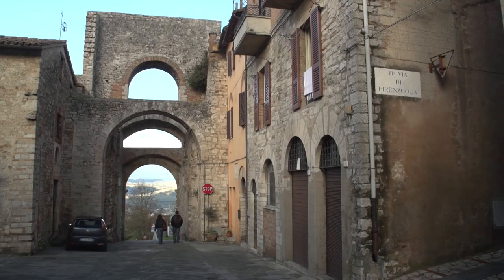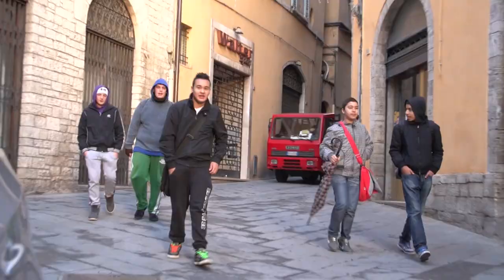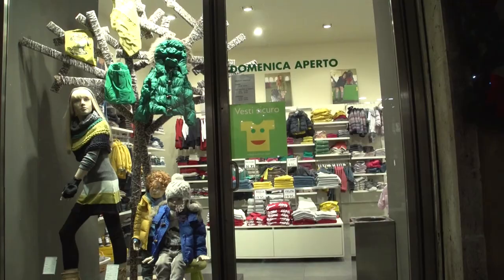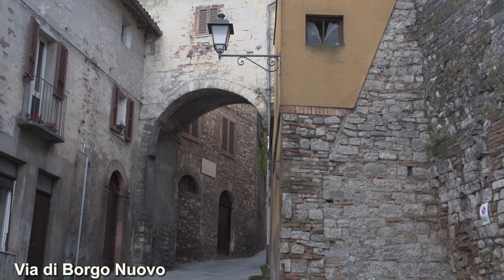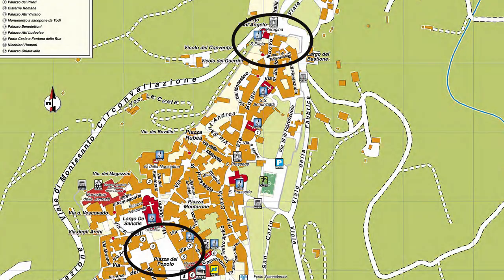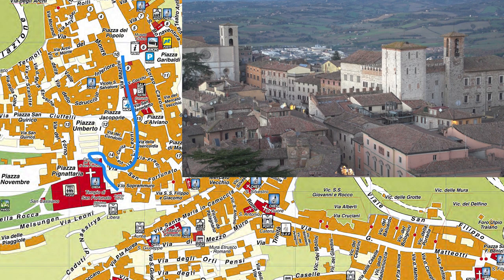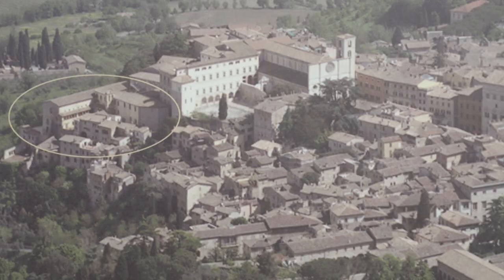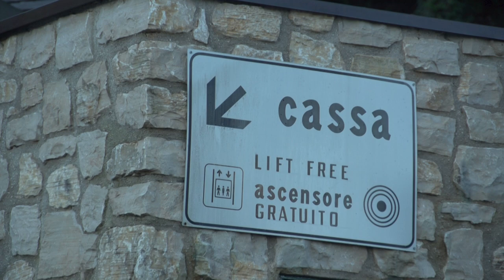Todi, Umbria, Italy, walking tour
The hill towns of Italy are magnificent places to explore, and in this program we are taking a deep dive into one of the finest of all of them. It's called Todi in Umbria.
We'll be focusing on the little pedestrian lanes and the piazzas, lined with historic buildings. We will see monumental arches in the old, fortified walls and some modern shops.
We'll have a look at the main Piazza Del Popolo in the daytime and at night, and take a walk along the main shopping street that extends out from the piazza. But mostly we are strolling through those charming little pedestrian lanes.
The town of Todi is another one of the medieval gems of Umbria. It's very ancient town, origins go back 3000 years. It was first settled by the local folks, the Umbri, built a wall around it, and then the Romans conquered and built their wall around it, 2000 years ago, and then during the medieval times in the Middle Ages, the third wall was built around Todi. So it was very well protected and incredibly preserved. All of the buildings within these medieval walls are original stone structures, most of them are at least seven or 800 years old. So it's really like walking through a castle, like a huge, fortified castle. It's almost like a Walt Disney fairytale come to life.
This is the second of our videos about Todi, with different content than our first video, you can find
In this video we focus more on walking the little pedestrian lanes, away from the center -- the back lanes.

Todi is a town of the province of Perugia, region of Umbria, in central Italy. It is perched on a tall two-crested hill overlooking the east bank of the river Tiber, commanding distant views in every direction.
In the 1990s, Richard S. Levine, a professor of Architecture at the University of Kentucky, described Todi as the model sustainable city, because of its scale and its ability to reinvent itself over time. After that, the Italian press reported on Todi as the world's most livable city.

some useful Todi websites